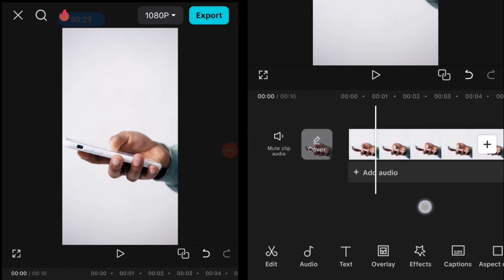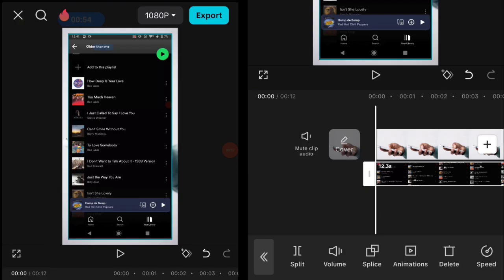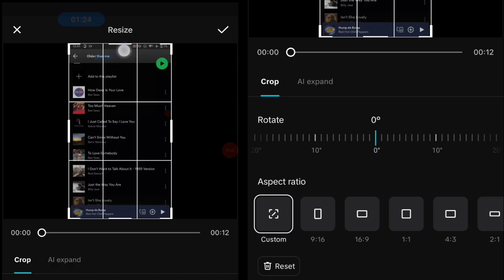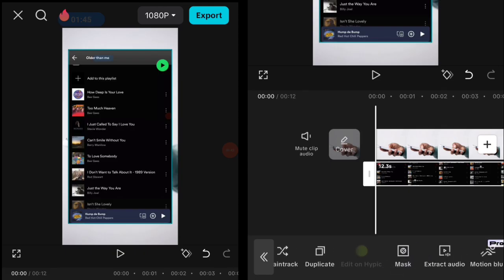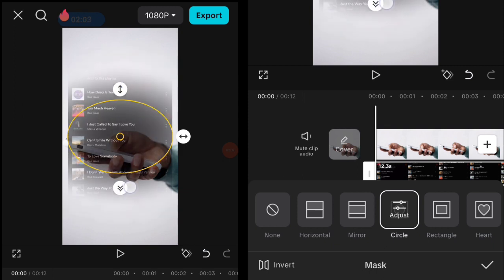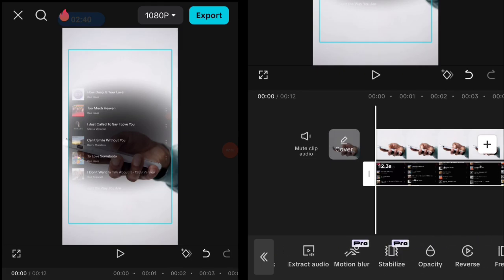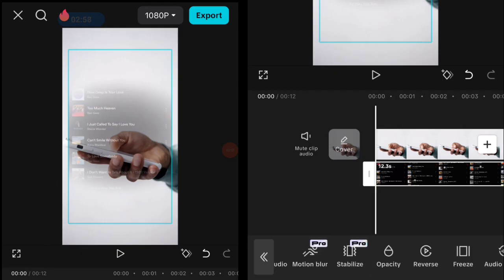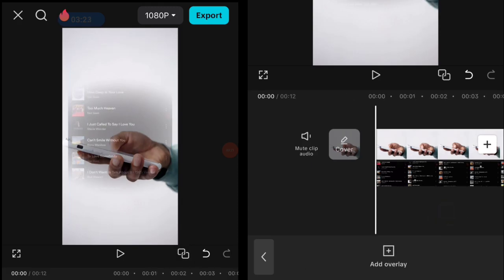Create this spotify scrolling effect for your aestethic video 👀 Capcut Tutorial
A few moments ago this effect was so viral in social media, a lot of content creator create effect like this on their video. Now its your turn to create something like this too. Open your capcut and start editing